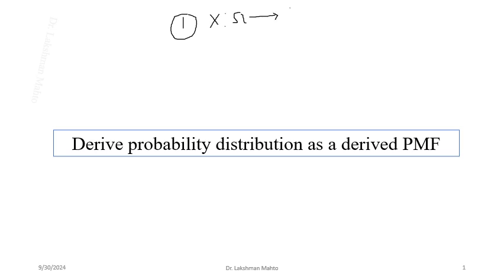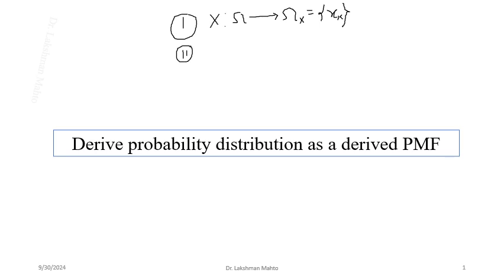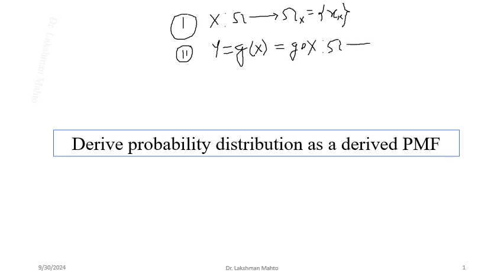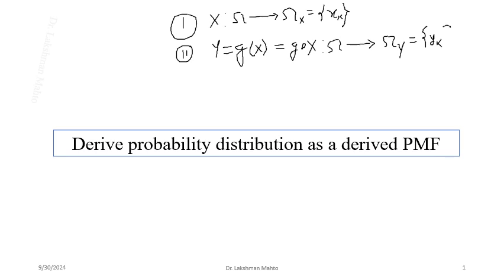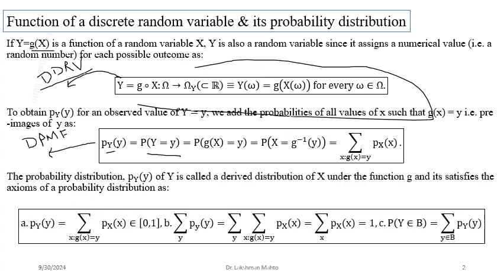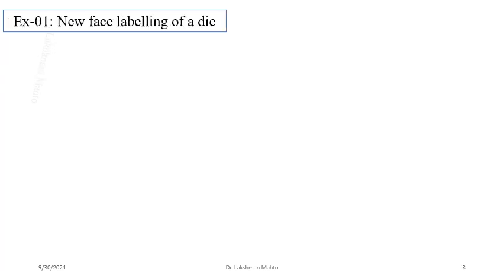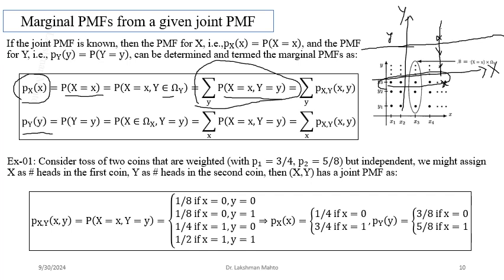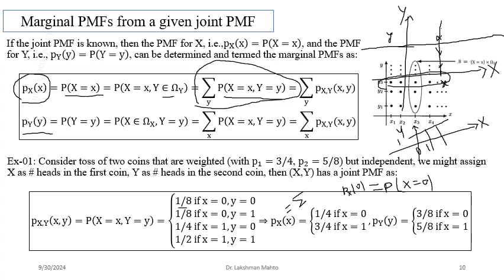L12 Derived discrete distribution joint discrete distribution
In this lecture, we discuss derived distribution of discrete random variables followed by joint discrete probability distribution and conditional PMF.